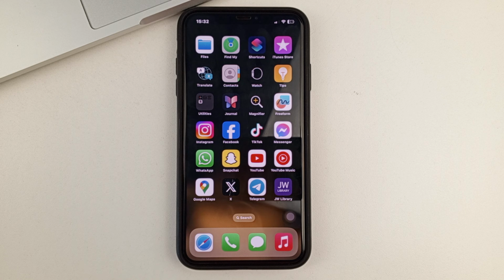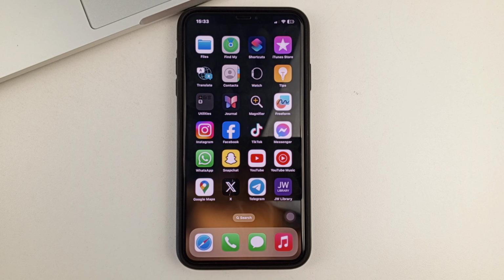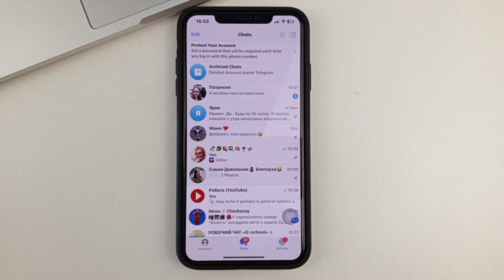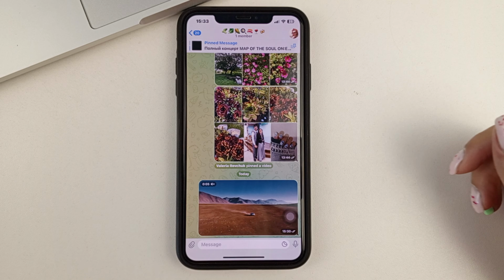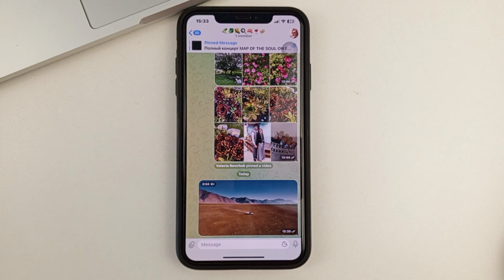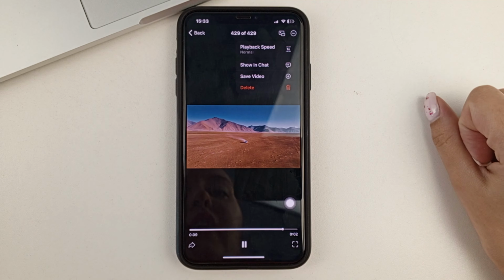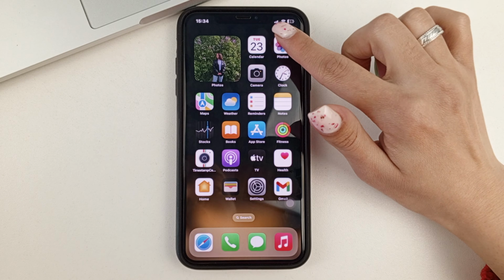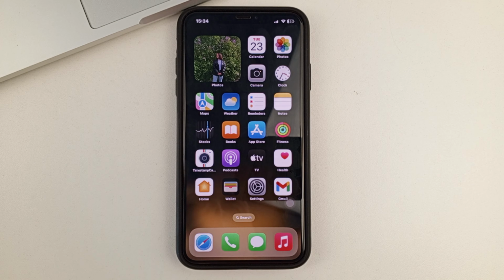How To Download Video From Telegram On iPhone - Full Guide